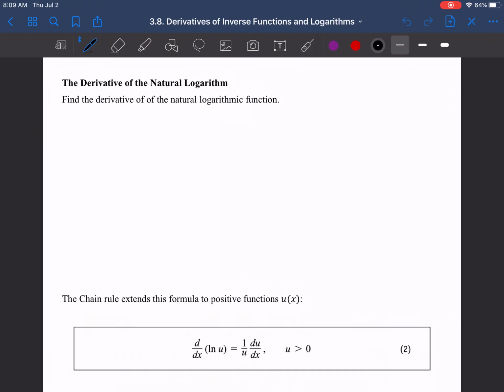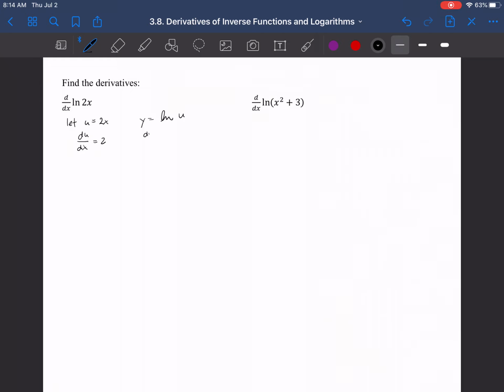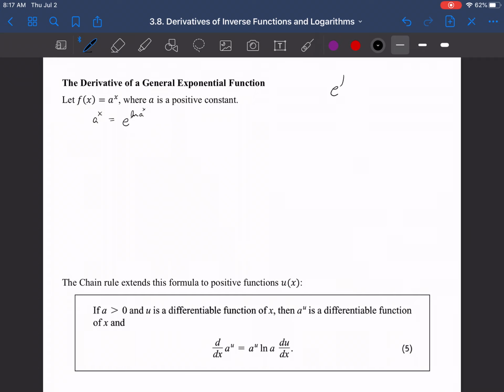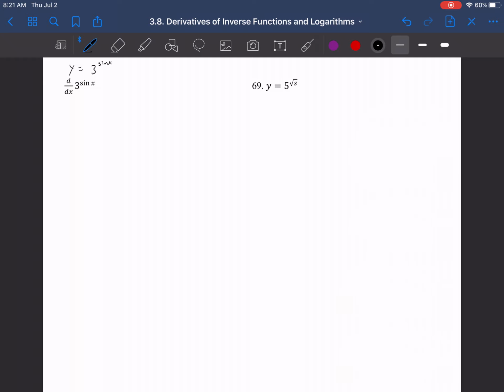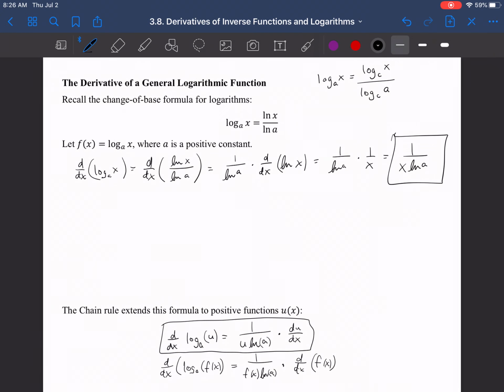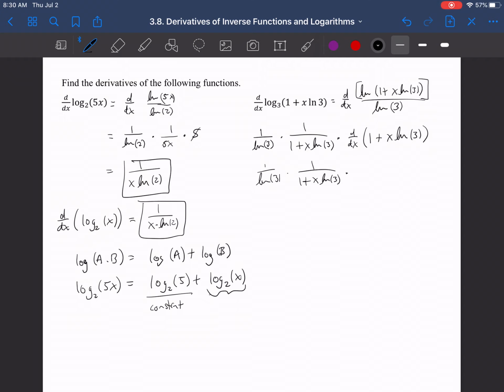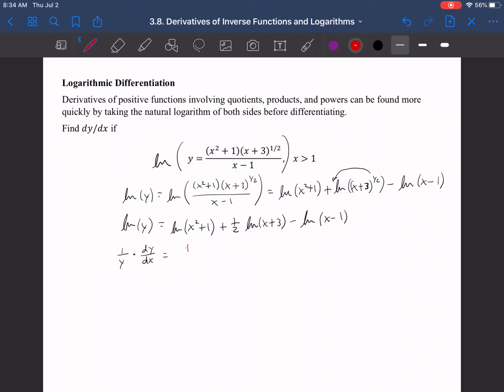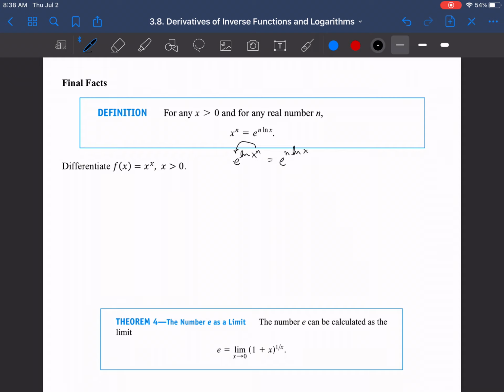Calculus Lecture 3.8 pt 2 Derivatives of Logs